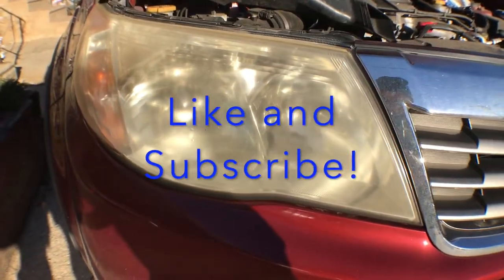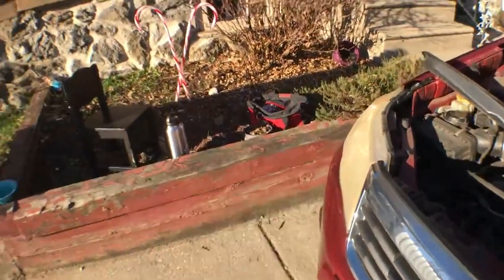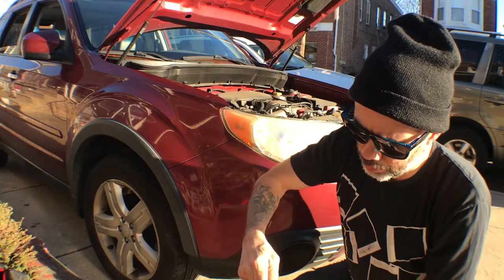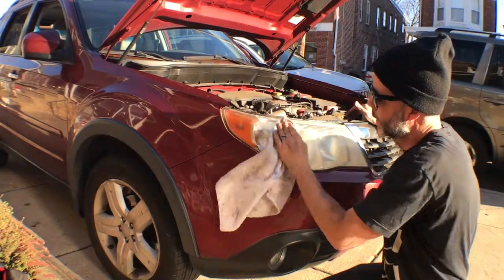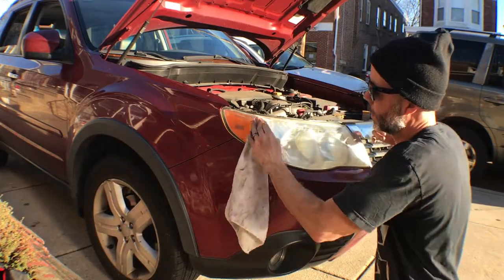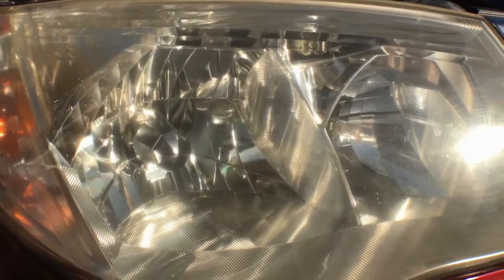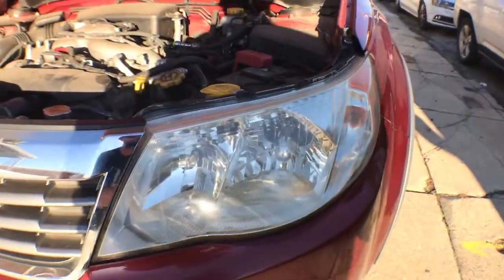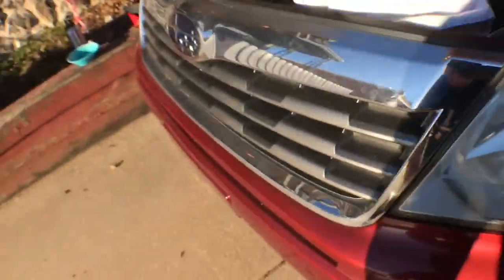DIY: Restore Dull Headlights!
Here is a simple, cheap, and effective way to restore some life to your headlights.
This is the 1st round.
I am going to go back and do another round of cleaning next weekend, and hope to film how it goes.